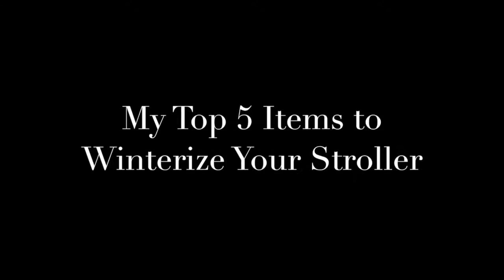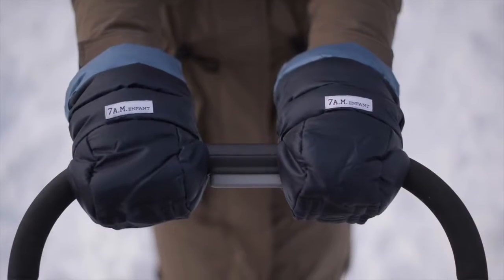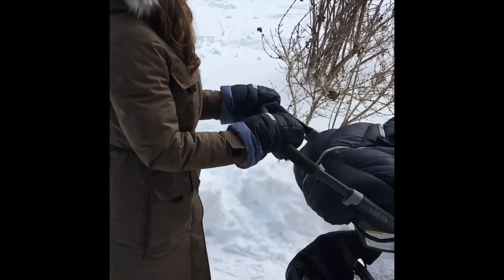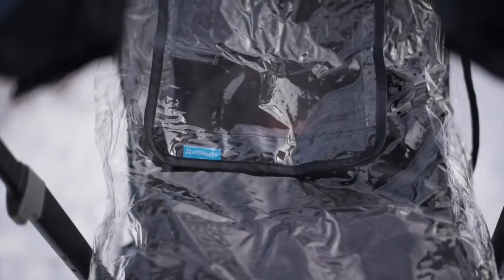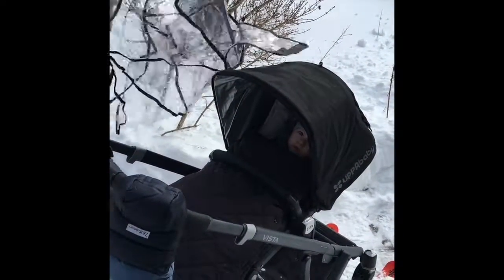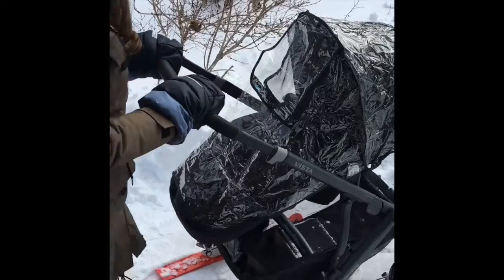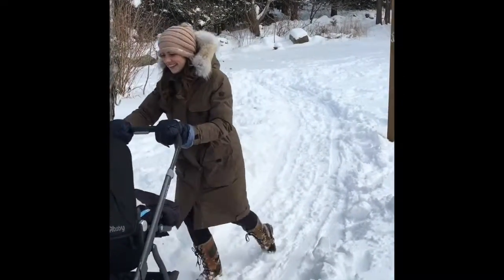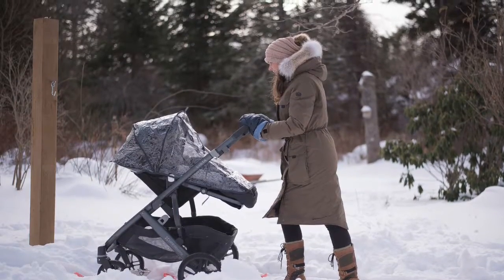How to Winterize your stroller